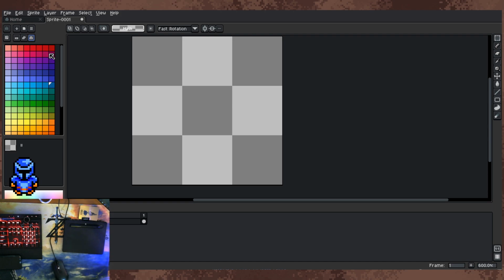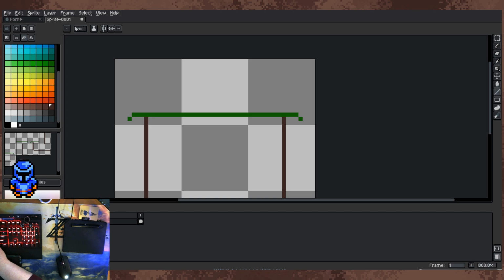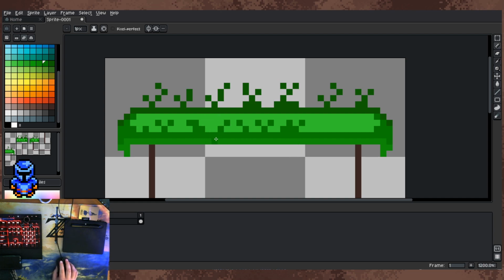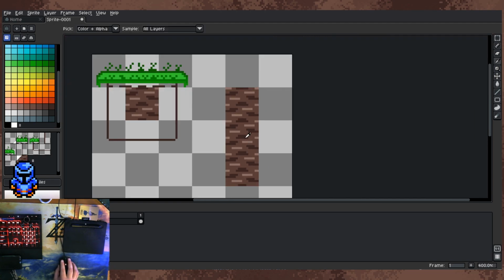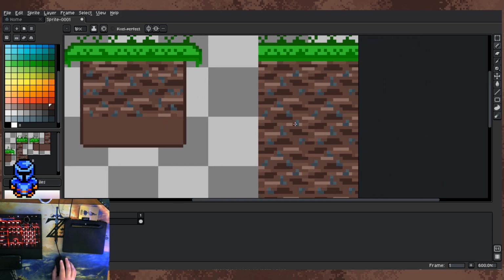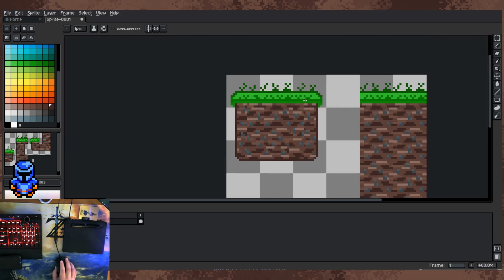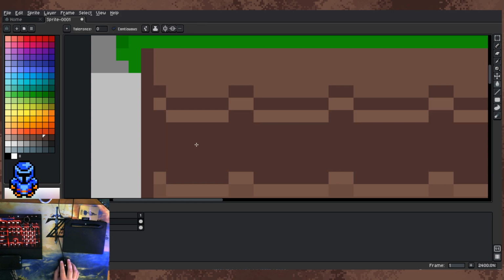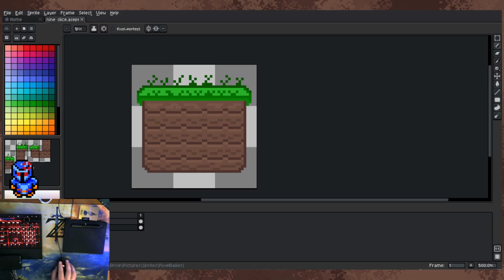Pixel Art - Theme Nine Slice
Start the stream right with a bit of pixel art

Stream VoD from my 6-3-24 Twitch Stream